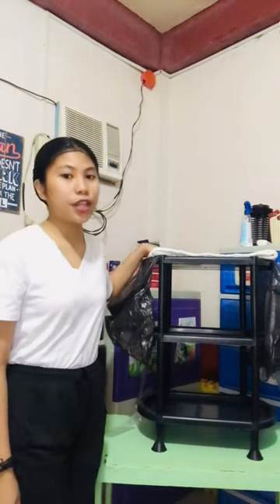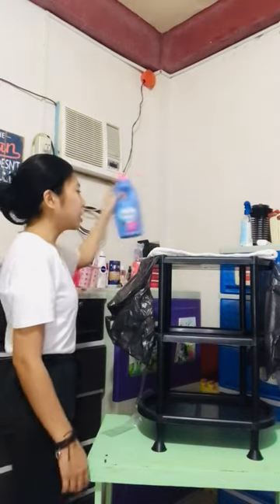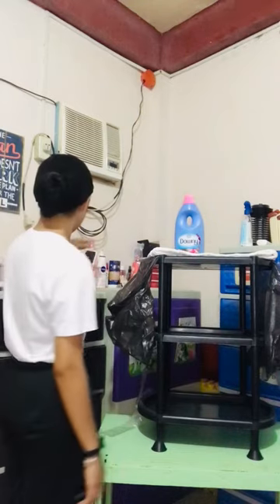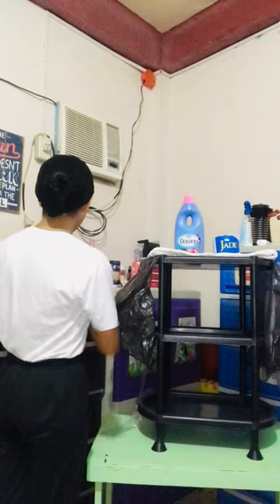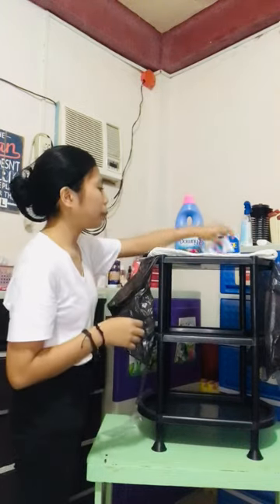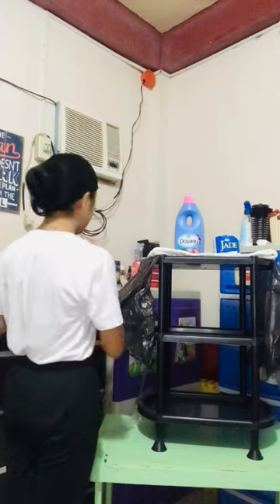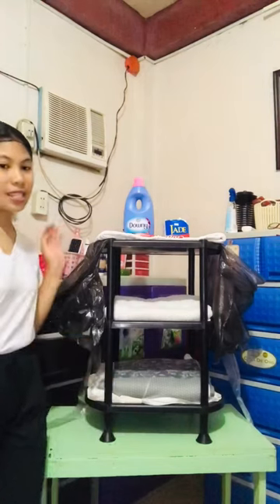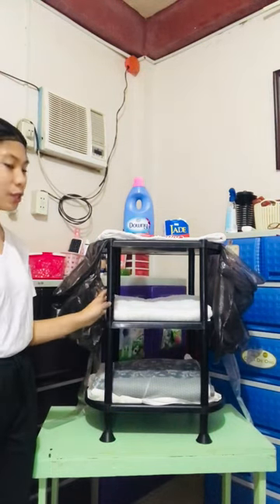SETTING-UP THE HOUSEKEEPING TROLLEY